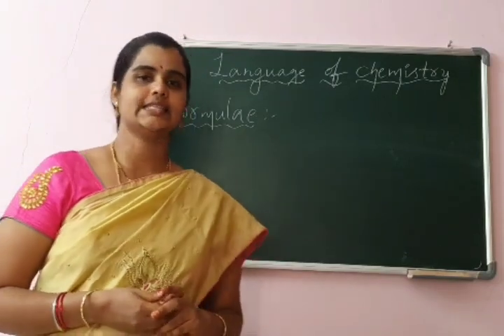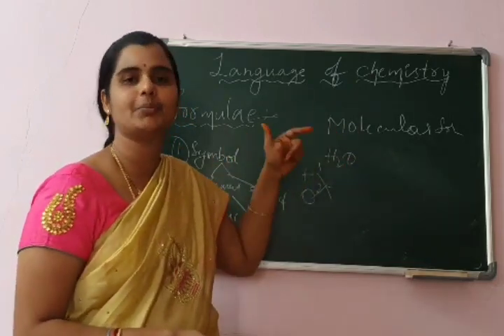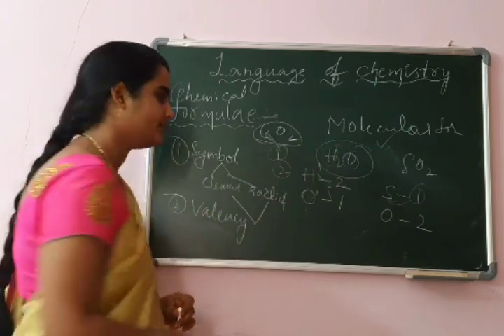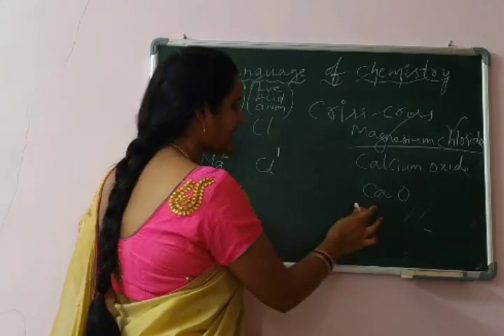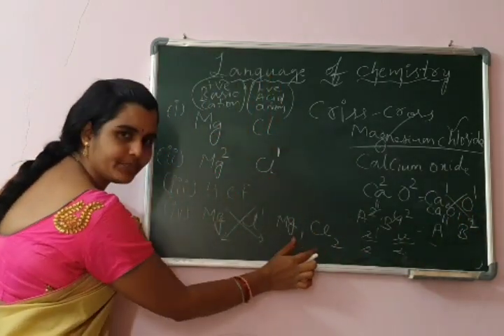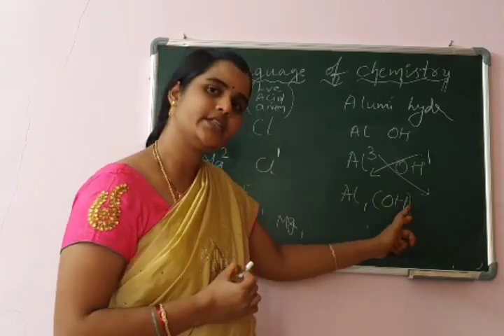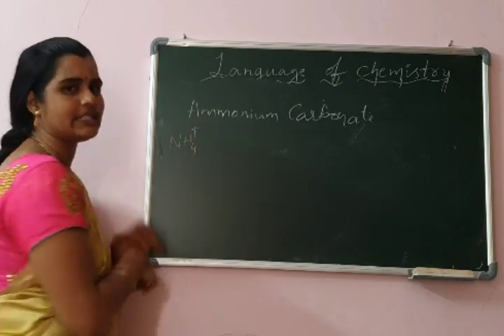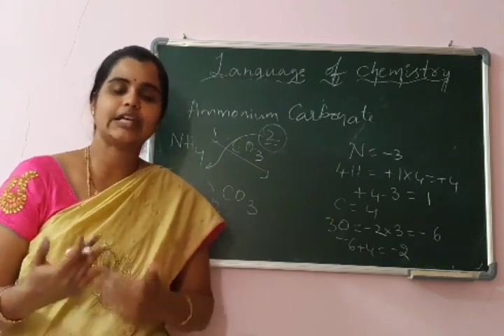Language of Chemistry Part-5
Chemical Formule